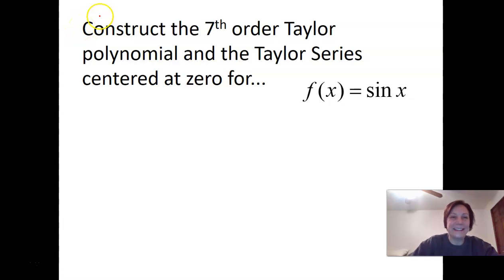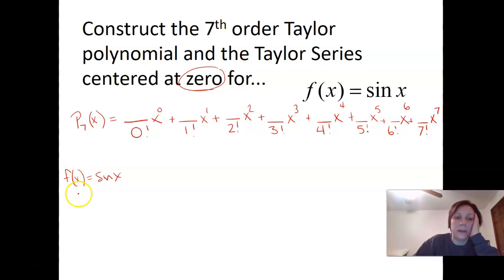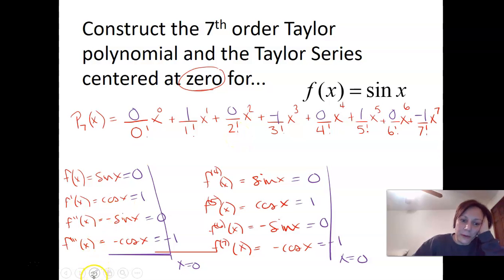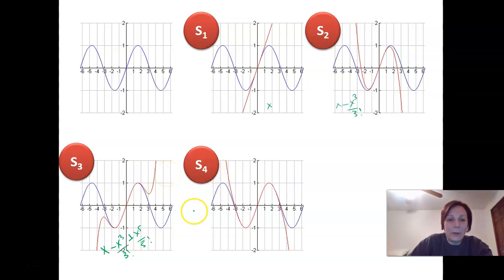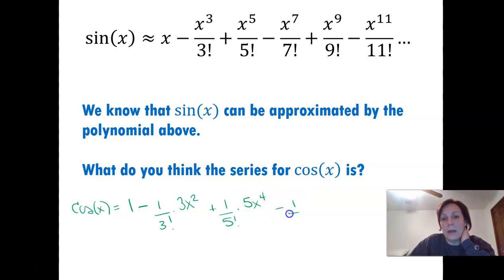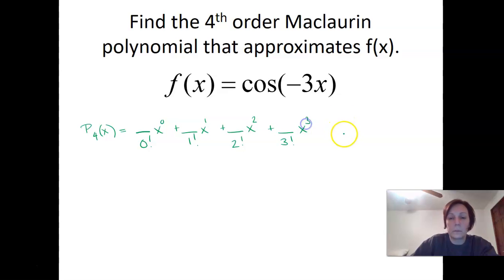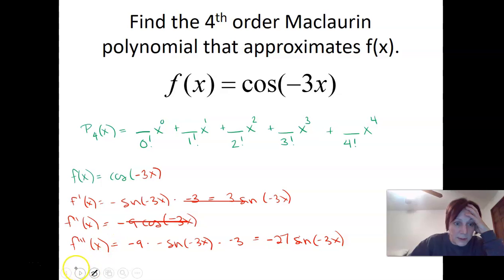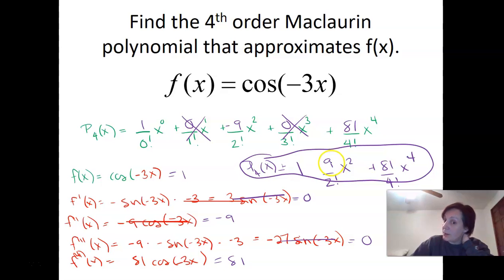Infinite Series Part 3 2 writing maclaurin series